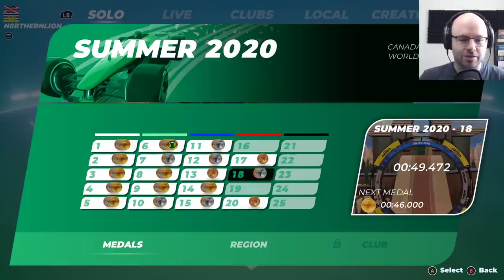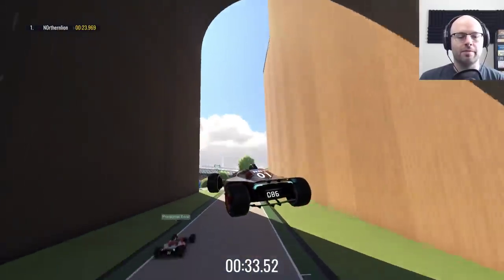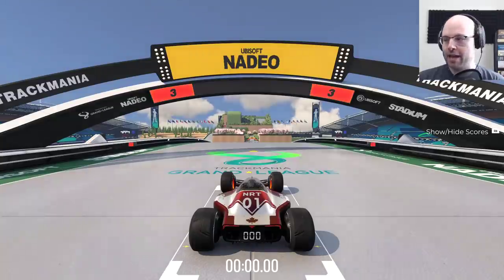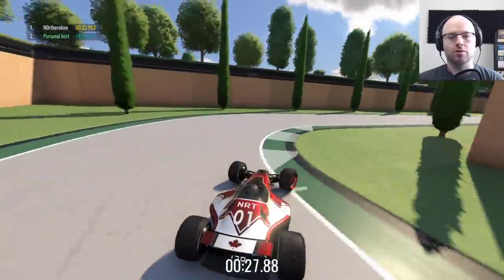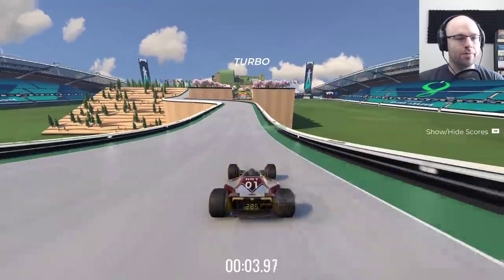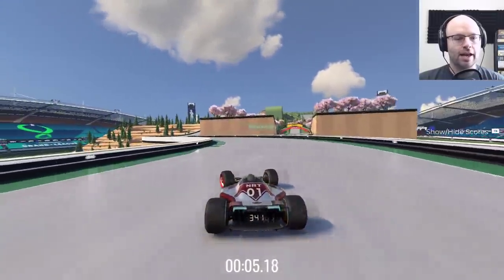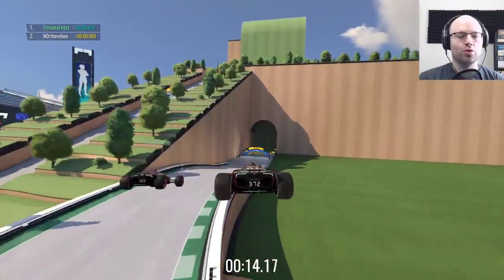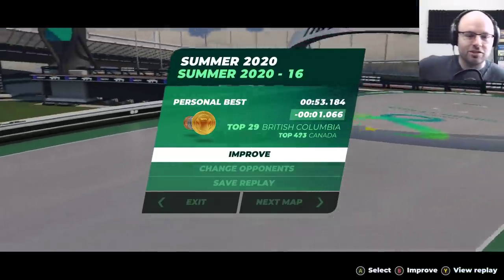The Omega Ramp | Trackmania (Golden Goblet: Day Six)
The GOLDEN GOBLET is a unique way for Dan, MALF, and I to play some games we're all familiar with and add an extra layer of competition. This week we're testing out our inner Carroll Shelbys and seeing who can put down the best times in the new Trackmania!

About this game:

car go fast